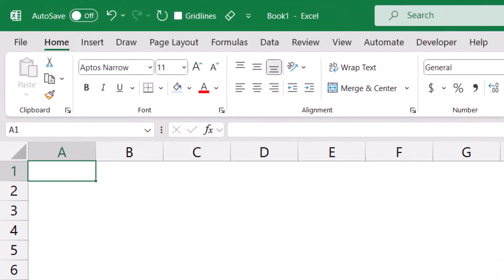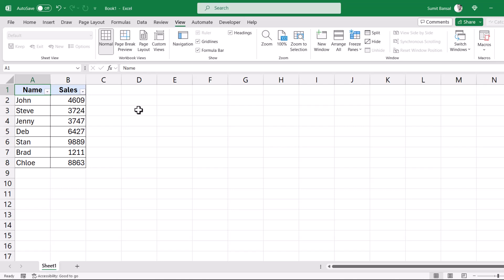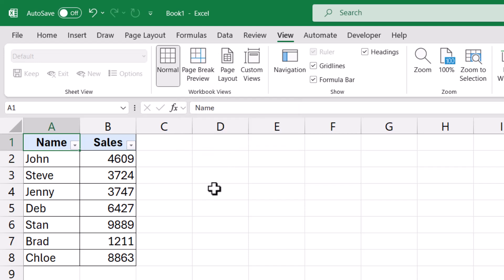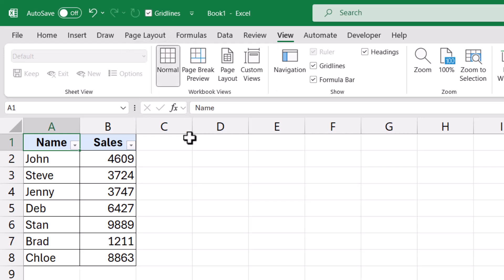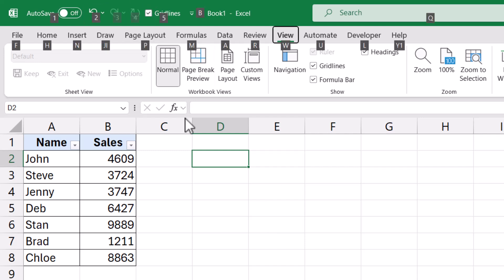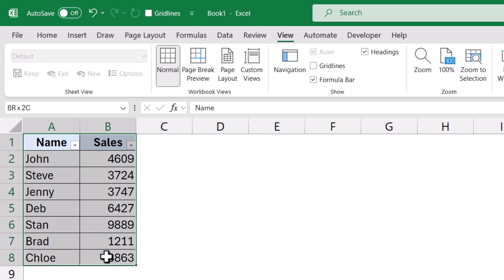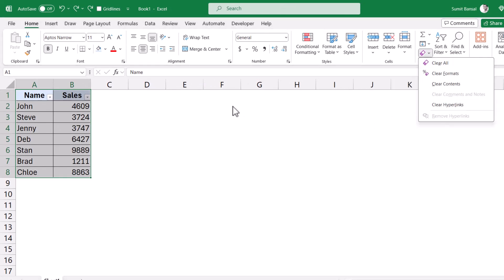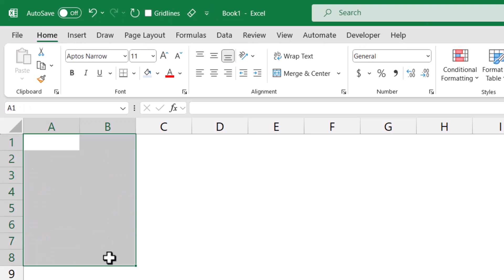Did You Know this Excel Quick Access Toolbar Hack? 🔥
Excel Quick Access Toolbar (QAT) allows us to add commonly used features to it so that we can quickly access them.

In this video, I will show you a simple shortcut trick that will allow you to access these features with an easy shortcut.

00:23 Intro
00:00 Adding Functionalities to the Quick Access Toolbar
01:03 Shortcut to access options in the Quick Access Toolbar